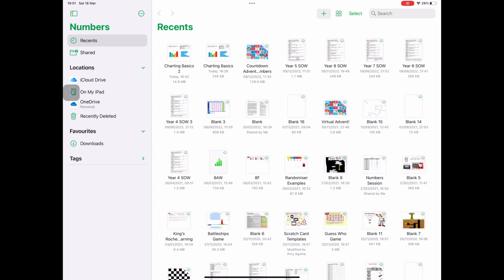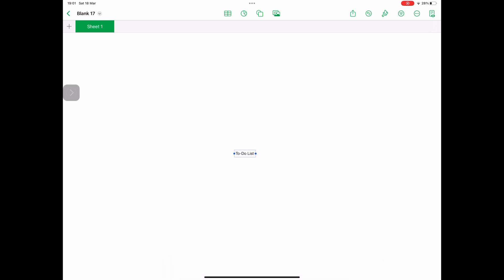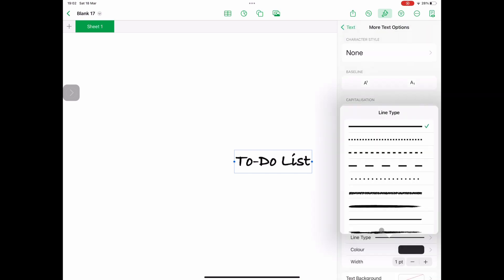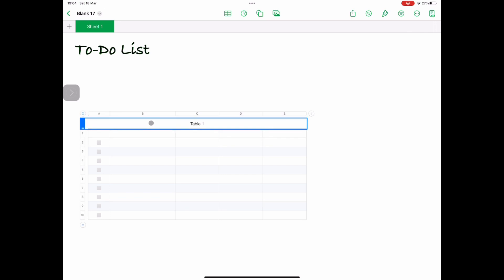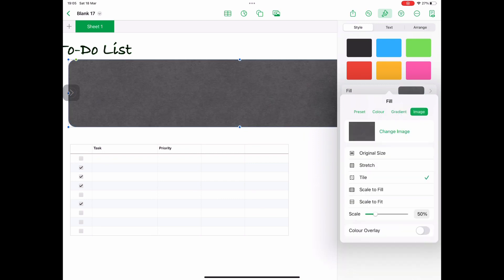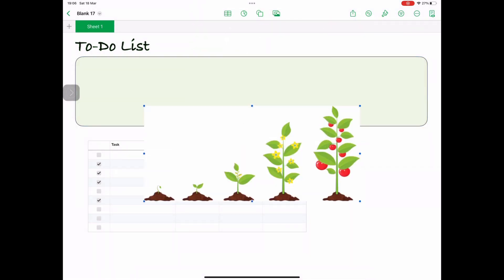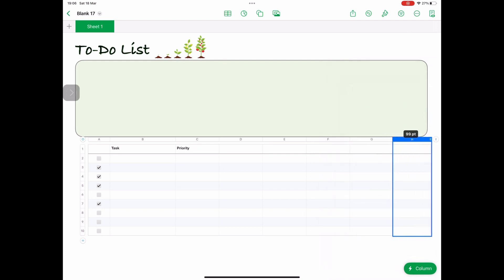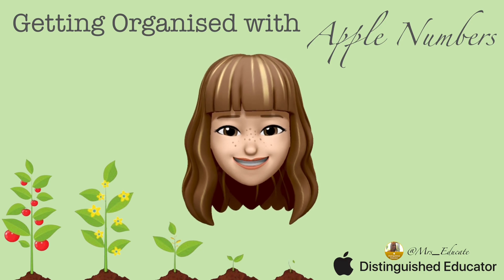Organising with Apple Numbers - Automated To-Do List: Day 1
Learn how to make an automated to-do list in Apple Numbers using formulas. Even grow a tree!